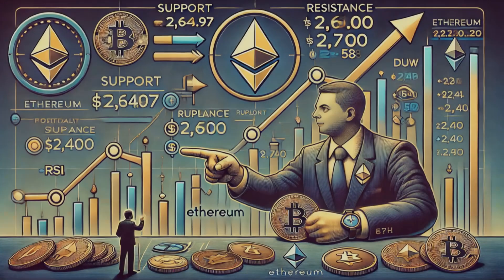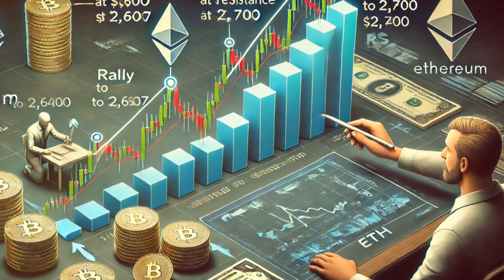Live Crypto Trading: $XRP, $ADA, $BTC, $SOL, $ETH Analysis | Key Price Targets & Breakouts!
Join us for a live trading session where we dive into the technical analysis of popular cryptocurrencies: XRP, ADA, BTC, SOL, and ETH. We cover real-time price movements, key support and resistance levels, RSI, volume trends, and predictions for potential breakouts. Whether you're a seasoned trader or new to crypto, this session offers valuable insights to help you navigate the market.
📈 Current Prices:

XRP: $0.58
ADA: $0.40
BTC: $64,014
SOL: $156.61
ETH: $2,646.97
Join us for a live crypto trading session as we analyze XRP, ADA, BTC, SOL, and ETH. We'll discuss key price targets and potential breakouts in the market!